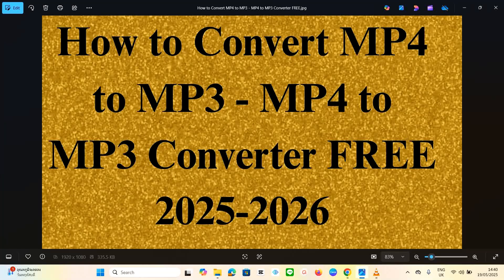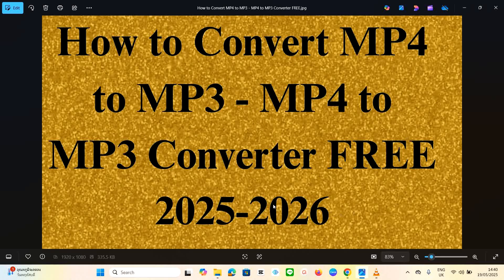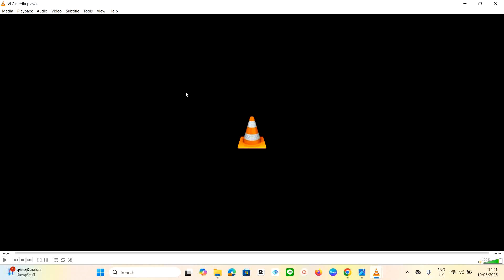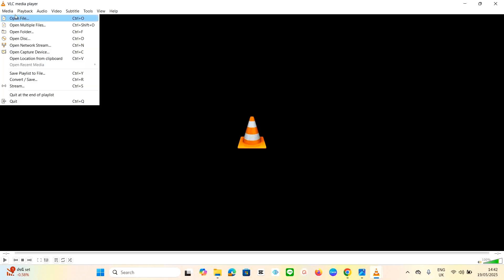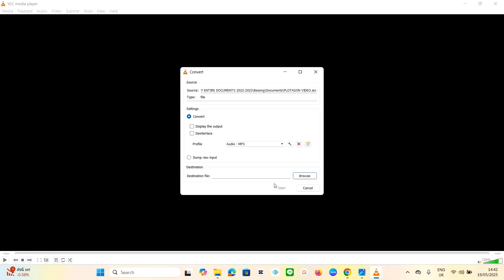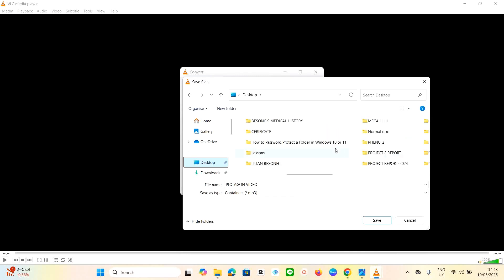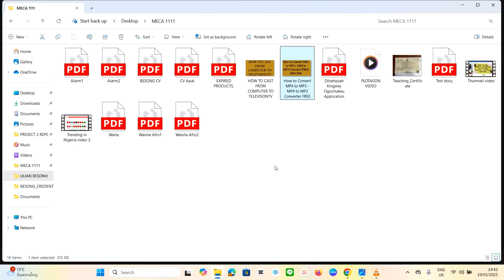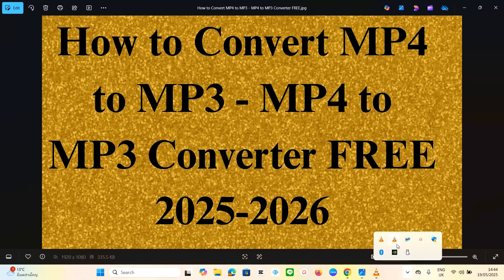How to Convert MP4 to MP3 - MP4 to MP3 Converter FREE - 2025-2026.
How to convert MP4 to MP3? In this tutorial, I show you how to easily convert an MP4 video file to MP3 audio file for free with VLC. VLC is free open source software that allows you to convert any video file to an MP3 file. Converting MP4 to MP3 with VLC is safe and can help reduce the size of the file while keeping high quality audio.
1. Navigate to the start button on your PC.
2. Type 'VLC'.
3. Click on VLC and run through the download and installation process.
4. Click on media and select 'Convert/Save'.
5. Add a media from your PC into VLC.
6. Choose 'Audio MP3'.
7. Choose a location to save your MP3 converted media file on your PC.
8. Good luck.